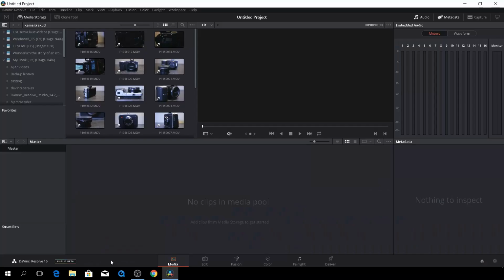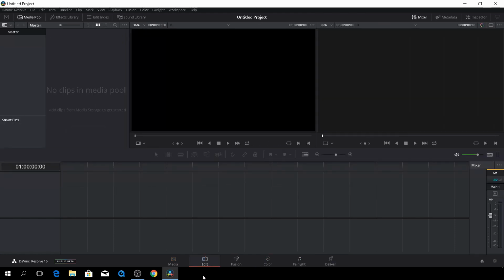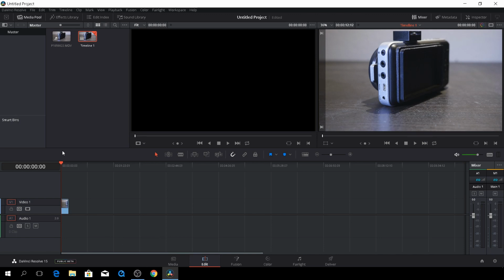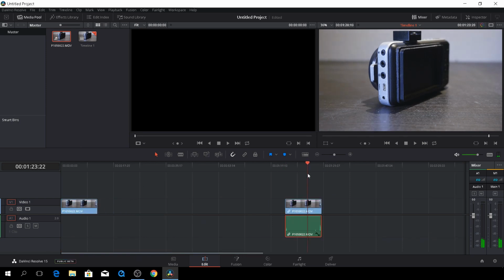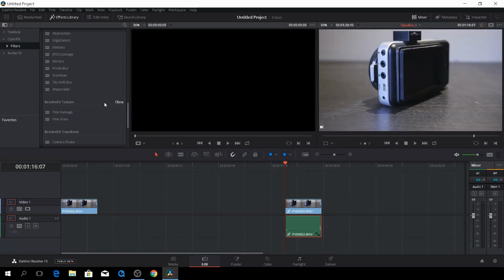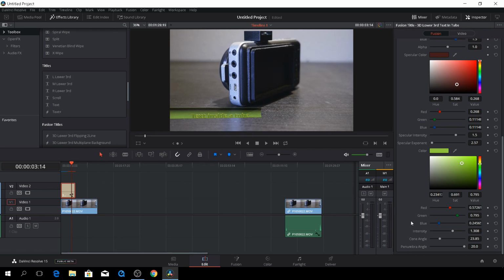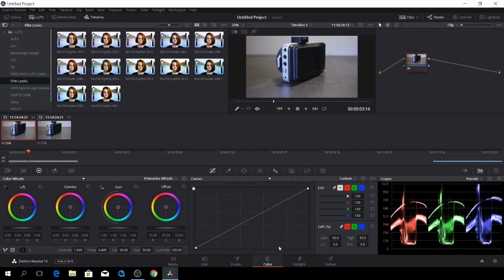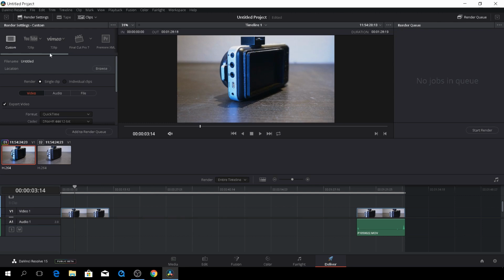Quick overview of Davinci Resolve 15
Panasonic GH4
Panasonic 12-35 mm LUMIX G X VARIO Lens
RØDE VideoMic GO On Camera Microphone
Aputure LEDs Camera Video Light
Neewer® 75"/ 6 Feet/ 190cm Collapsible Photography Studio Light Stand
SIRUI Monopod with Stand Spider

Things used for Green Screen work:
Blackmagic Pocket Cinema Camera
Blackmagic Video Assist
Samyang 16 mm T2.2 VDSLR II
PhotoSEL Green Screen Collapsible Background 1.5m x 2m
PhotoSEL Green Screen Muslin Photography Backdrop 2m x 3m
Manfrotto 055 Carbon Fibre 4 Section Tripod
Manfrotto Pro Video Head

Audio:
ZOOM H6 Audio Recorder
RØDE Camera and Audio VideoMic

At Duke Denver Film we love stories. we want not only to inspire filmmakers but everybody, to take a camera and use it to tell fantastic stories. So if you love stories this channel is for you.